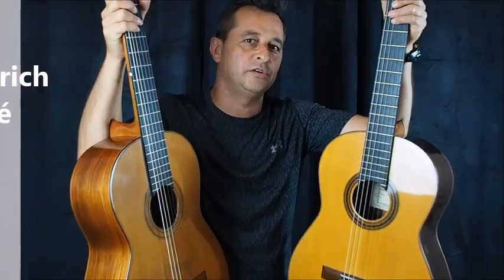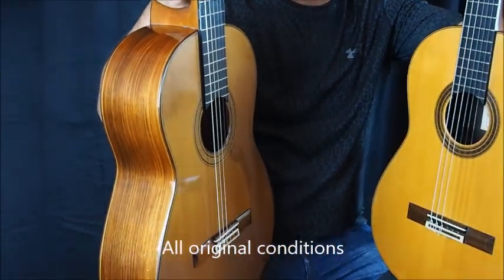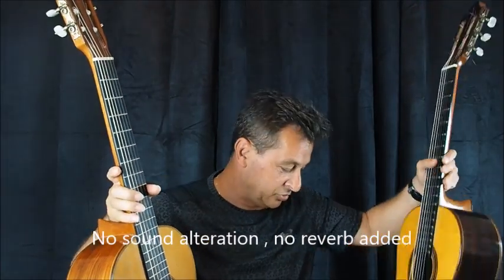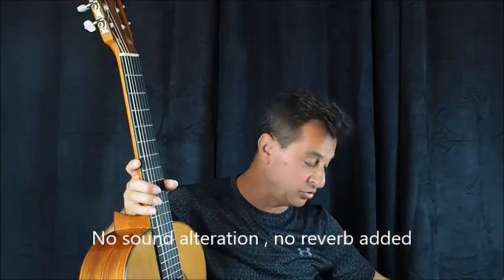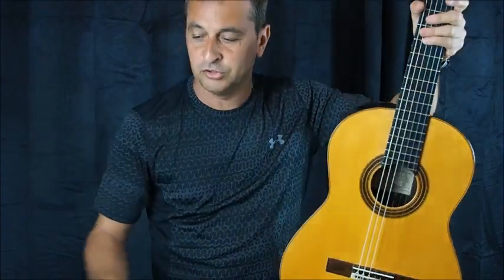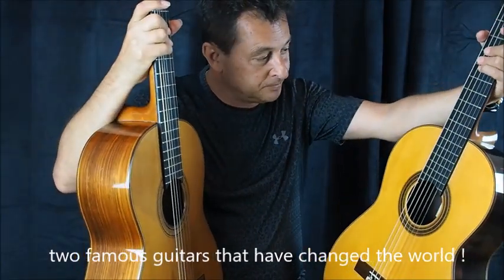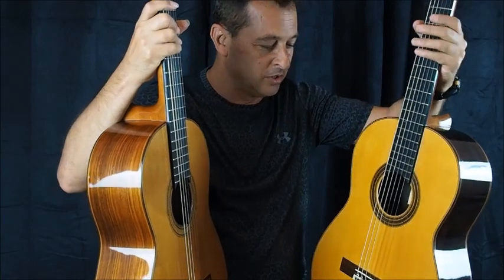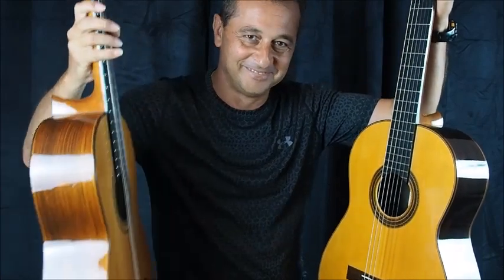Comparison Daniel Friederich 1970 versus José Ramirez 1a 1995 www concert classical guitar com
Comparison Daniel Friederich 1790 versusDaniel Friederich 1a 1995 www concert classical guitar com

Daniel Friederich guitars are among the most-sought after guitars in the world. The n°266 is anexample of early Friederich concert guitars. We have been suprised how good by this spruce and Rio rosewood guitar is. This guitar is highly comparable to the Friederich from the 80s. Same projection, same tonal colour and in addition the brightness and the precision of spruce and the warm tone of the Rio rosewood.

This concert Friederich n° 266 from 1970 was purchased by a Professeur of guitar and played for sometimes. She passed away many years ago and the guitar has been kept by her husband. The guitar has remained in the family only one owner.

This one has been sold. The Friederich are sold within one day. You will be informed in advance of the new incoming Friederich.Once you will receive the email be fast.